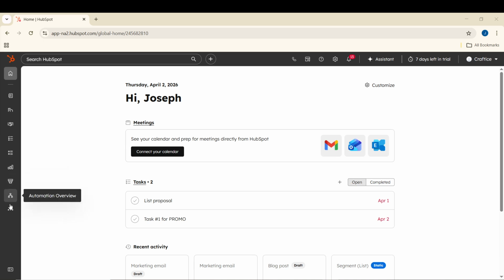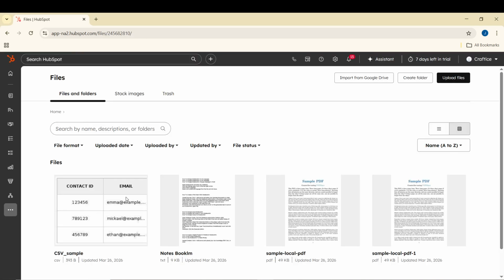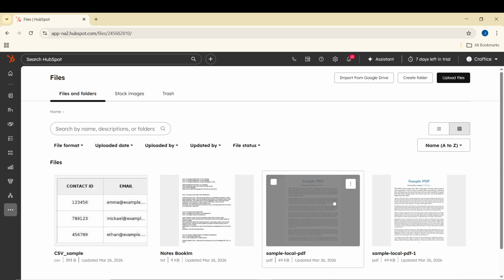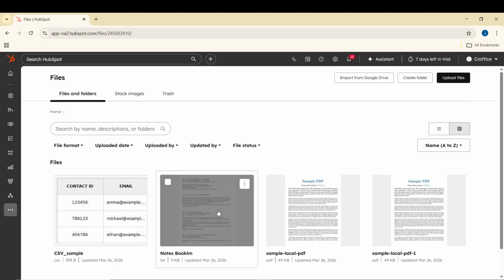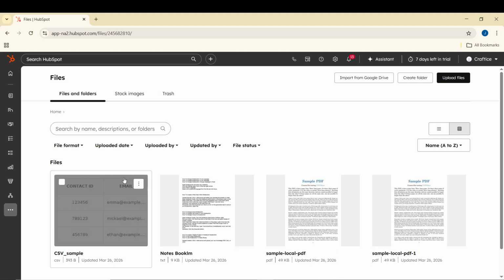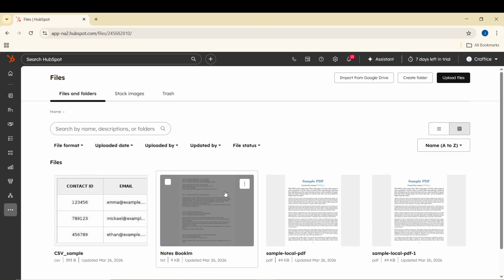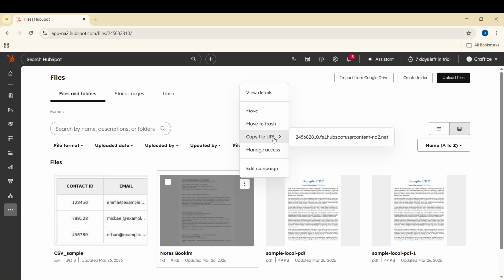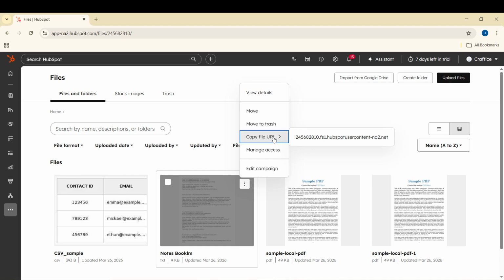How To Provide A Direct Download Link To A File Hosted On The Files Tools In Hubspot [2026 Guide]